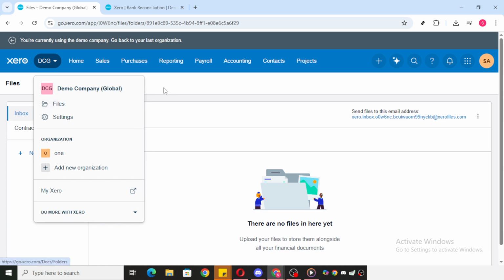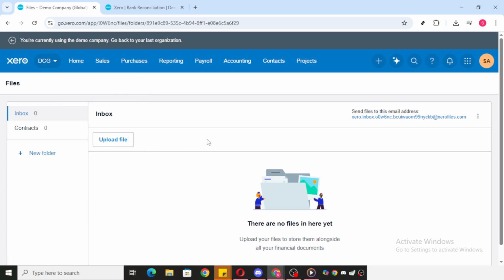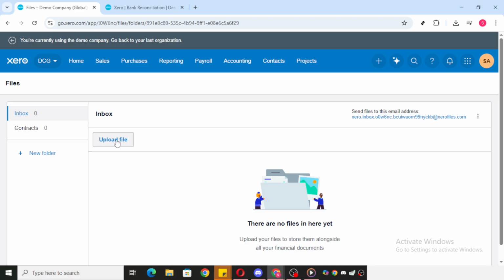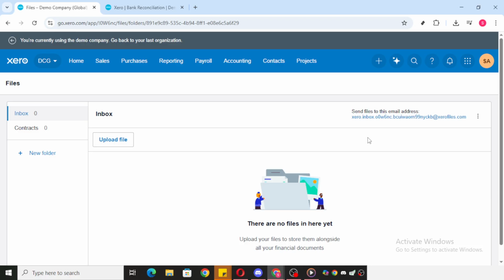How to upload receipts to Xero (full guide)